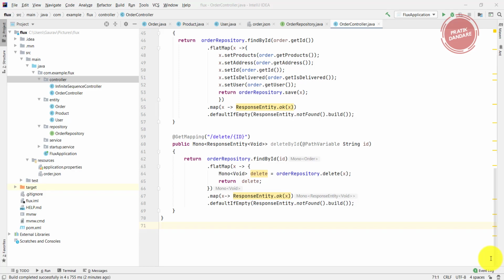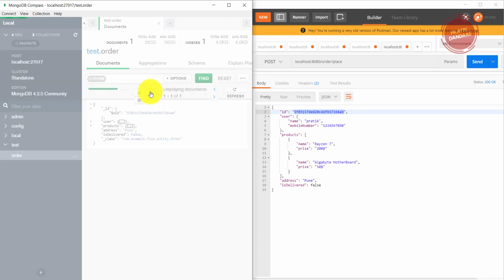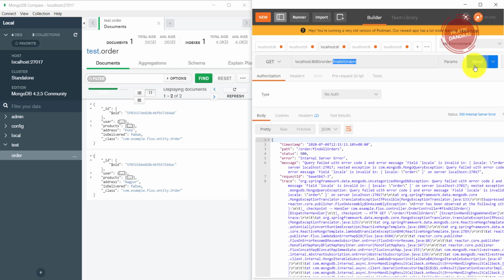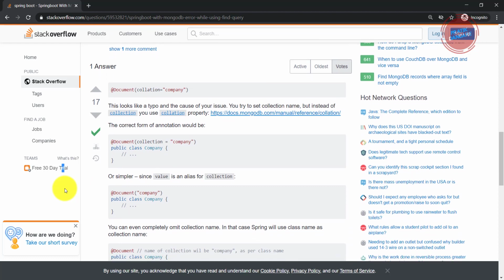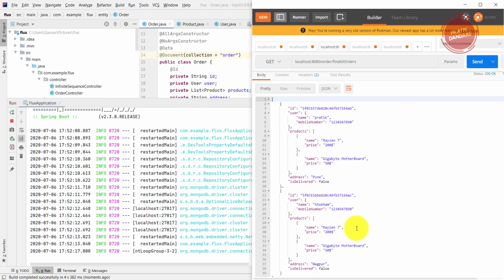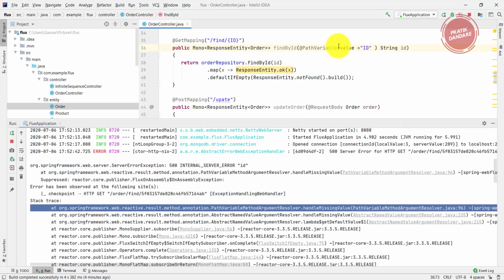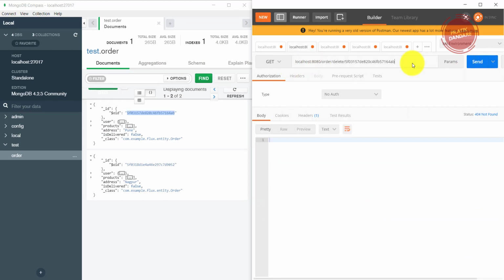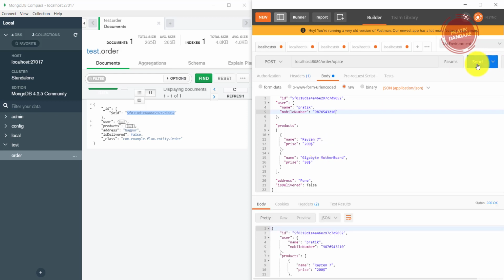15. Spring Boot | Web Flux | CRUD | MongoDB | Testing all API using postman